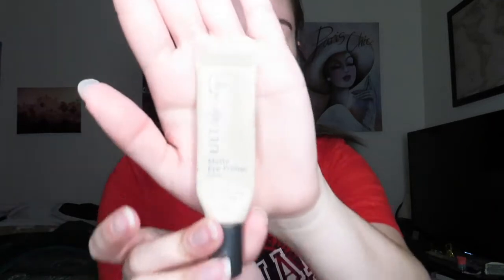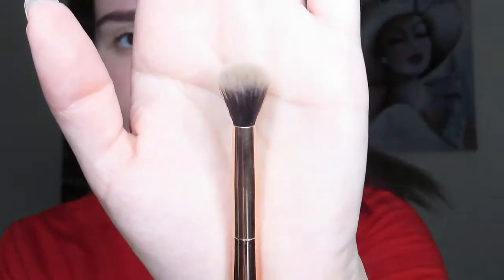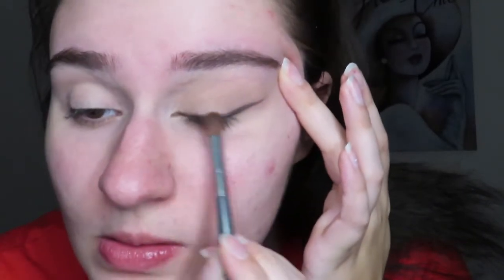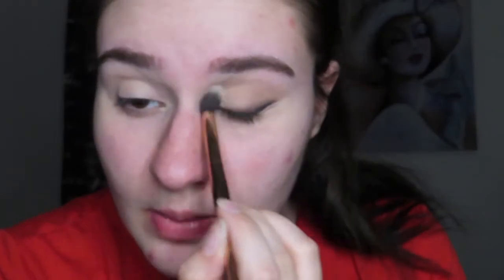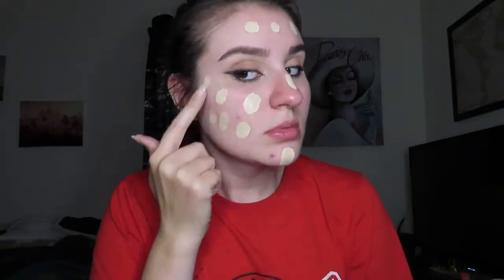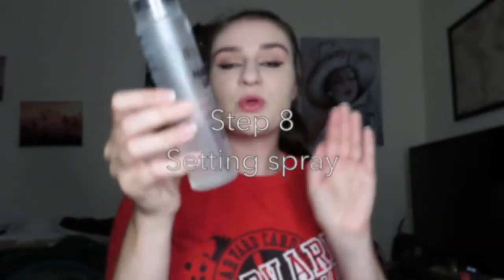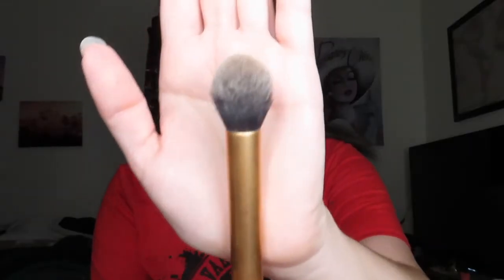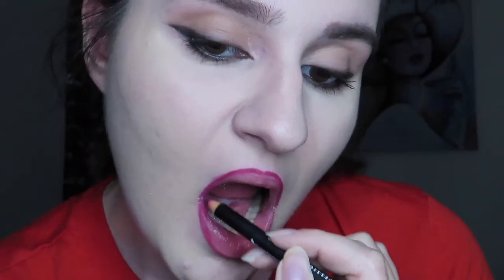Smokey Cat Eye Makeup Tutorial